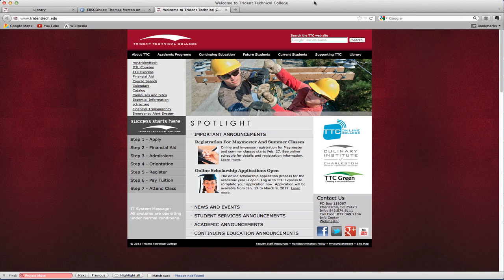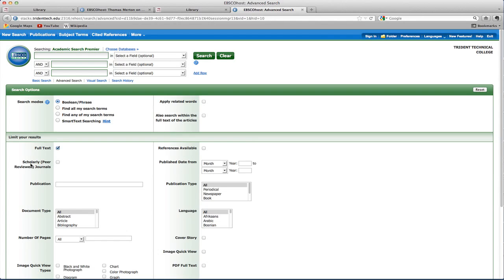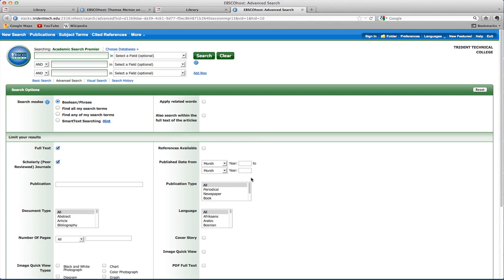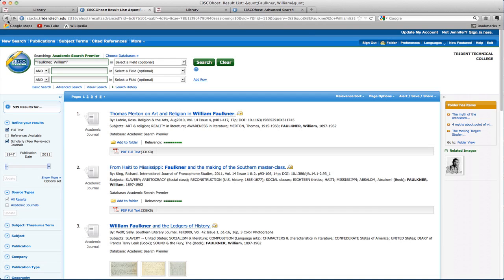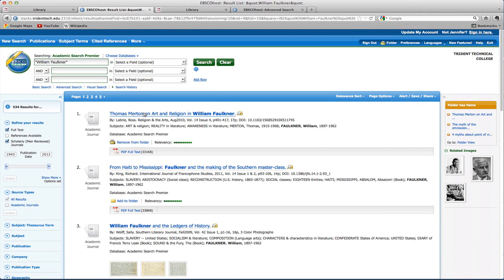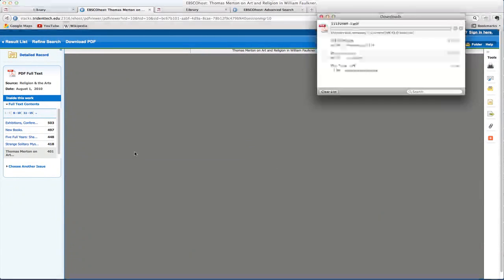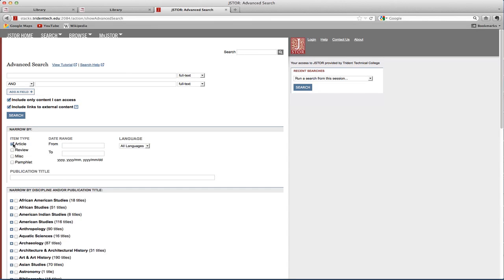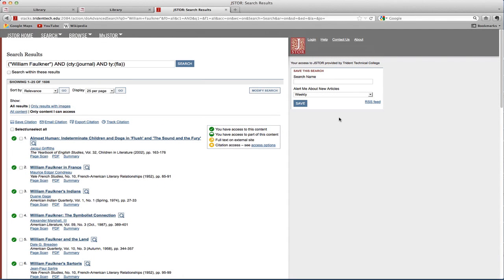Intro to Academic Search Premier and JSTOR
Here's your introduction to Academic Search Premier & JSTOR.